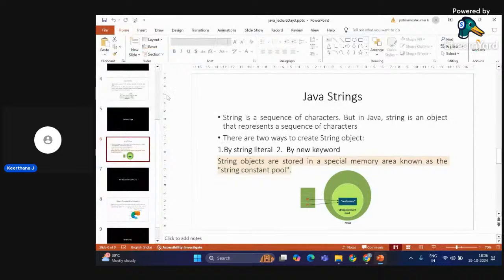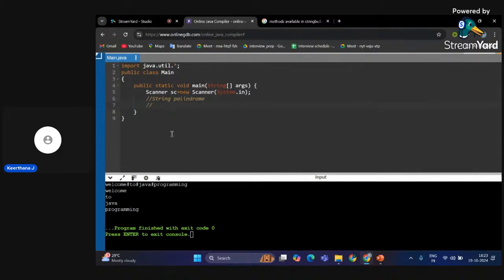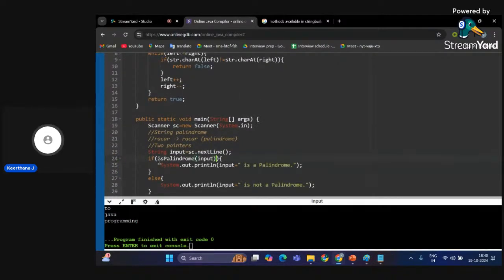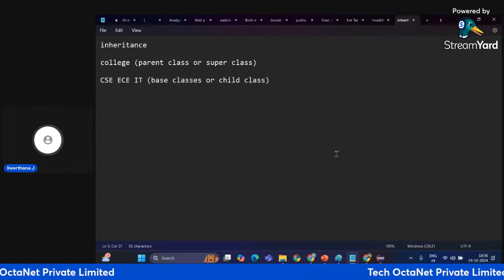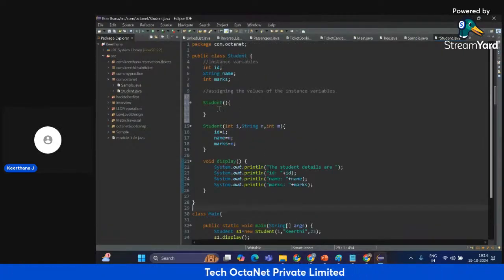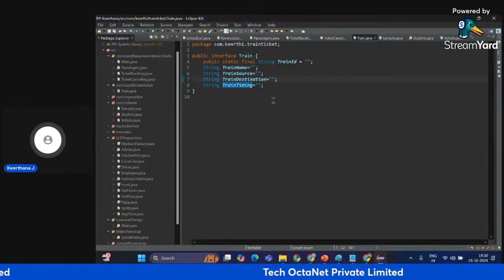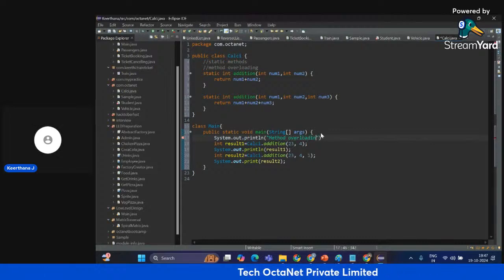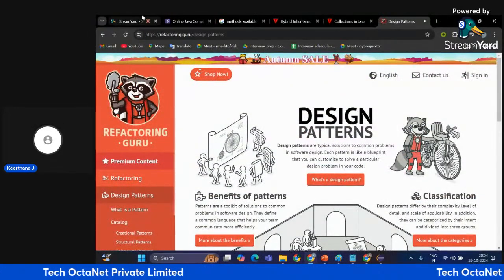JAVA DEVELOPMENT WORKSHOP DAY 4